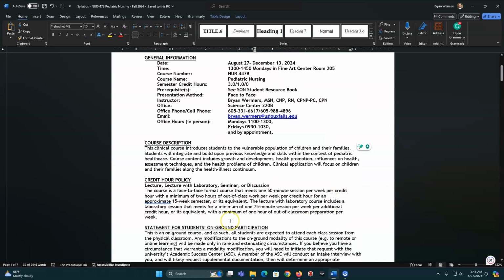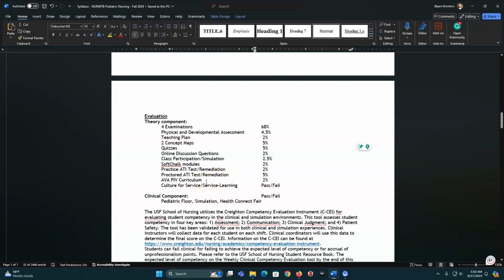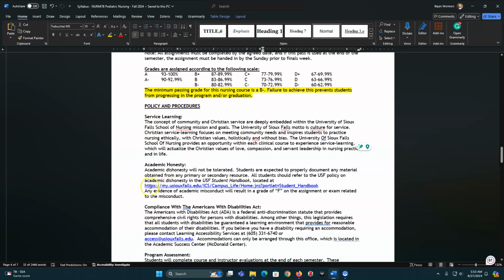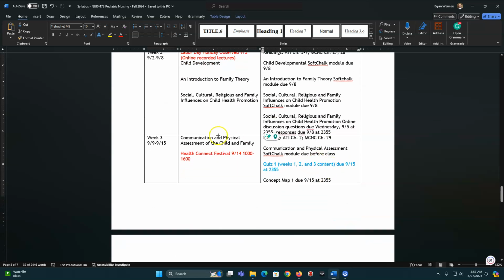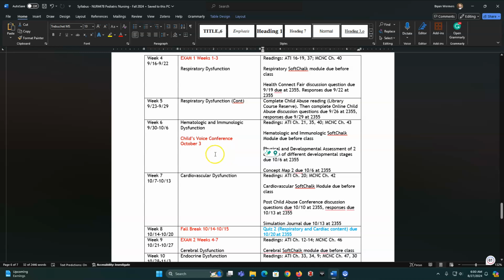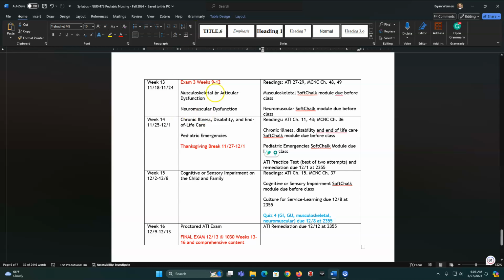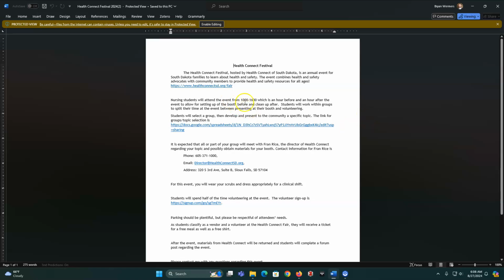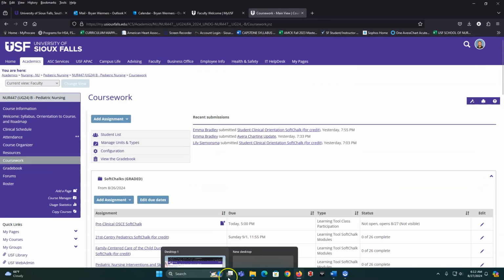Pediatric Nursing Overview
Review of syllabus and  the LMS.